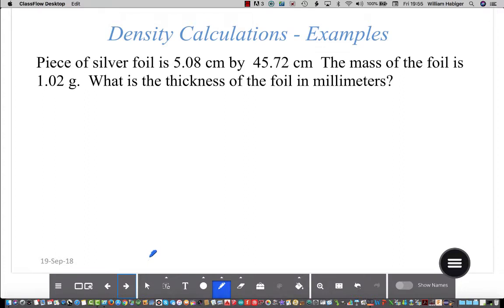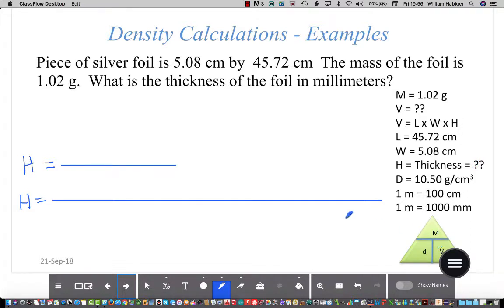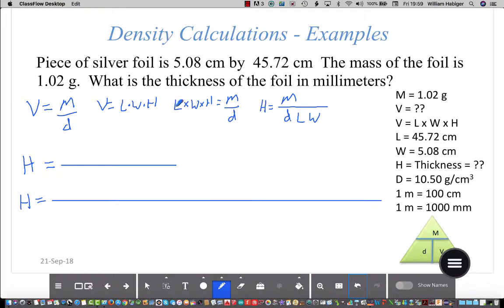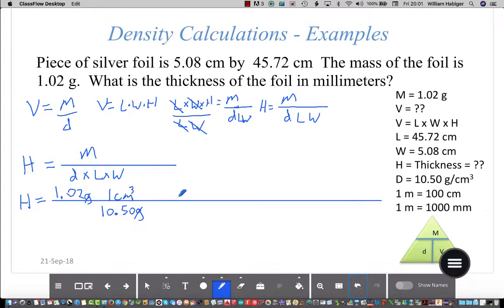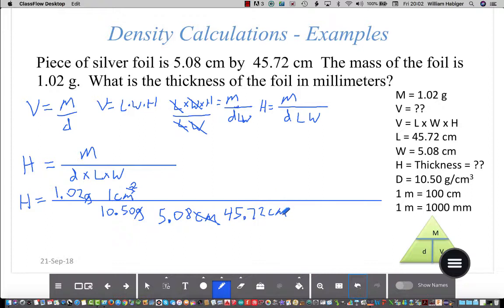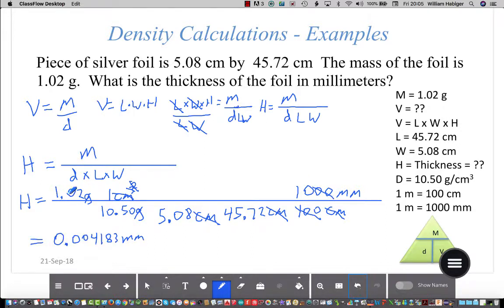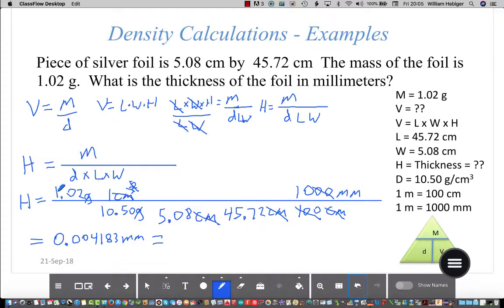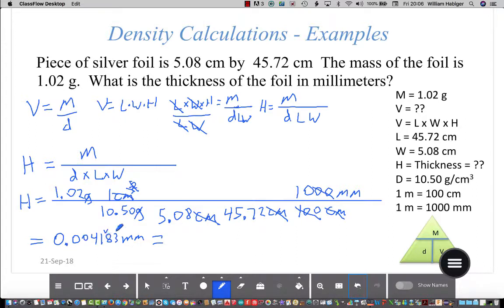Density Calculation - Challenging Example 3 Thick of a Metal Foil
Example 3: Piece of silver foil is 5.08 cm by  45.72 cm  The mass of the foil is 1.02 g.  What is the thickness of the foil in millimeters?
Using the density formula and the volume formula for a rectangular prism to calculate the thickness of a metal foil.